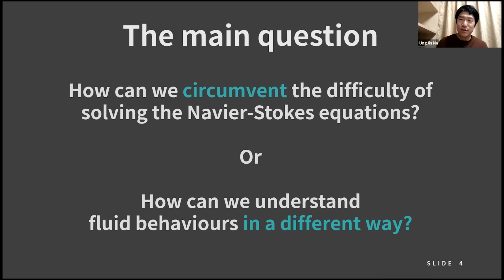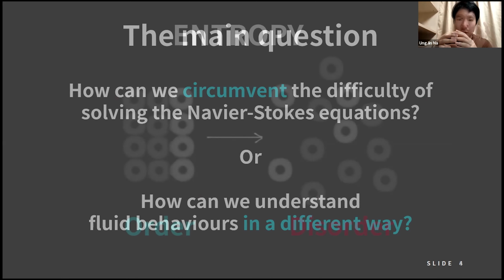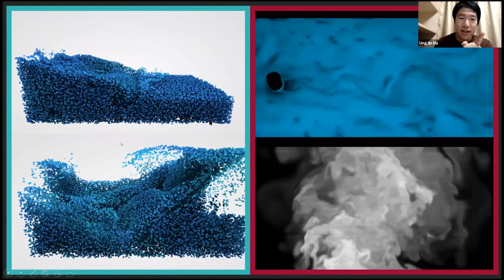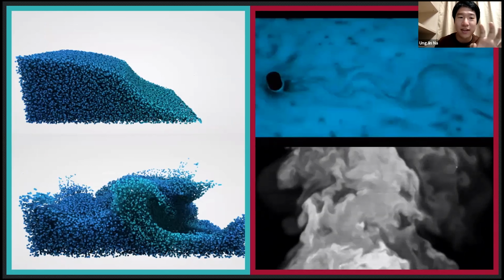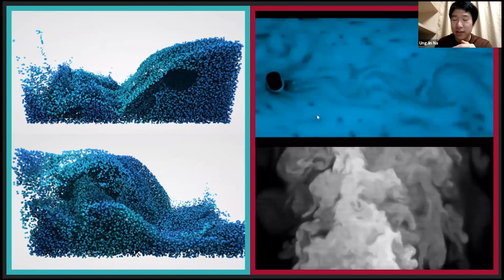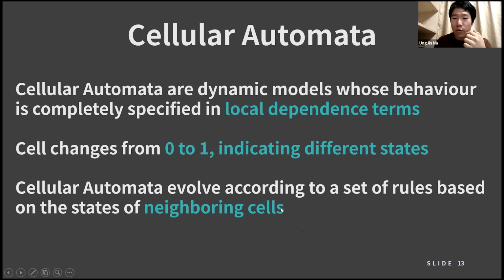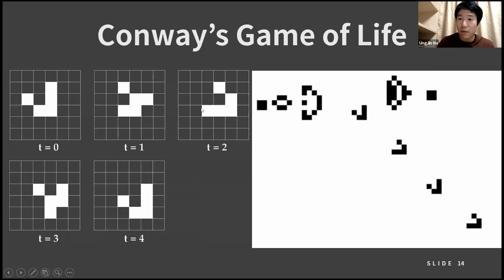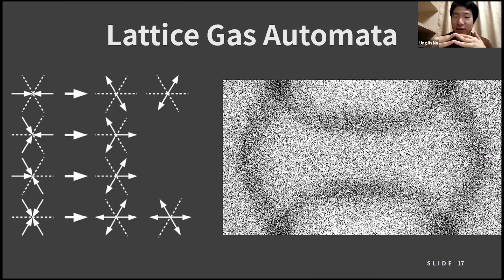Glimpses from our webinar on Fluid Dynamics | UngJin Na (POSTECH South Korea) | Researcher On Web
Last Sunday we had an amazing researcher 𝐔𝐧𝐠𝐉𝐢𝐧 𝐍𝐚 from 𝙋𝙤𝙝𝙖𝙣𝙜 𝙐𝙣𝙞𝙫𝙚𝙧𝙨𝙞𝙩𝙮 𝙤𝙛 𝙎𝙘𝙞𝙚𝙣𝙘𝙚 𝙖𝙣𝙙 𝙏𝙚𝙘𝙝𝙣𝙤𝙡𝙤𝙜𝙮, 𝙎𝙤𝙪𝙩𝙝 𝙆𝙤𝙧𝙚𝙖 who talked about Lattice Boltzmann Method from both the historical perspective and the technological perspective.

In this talk UngJin discussed about how the particles of fluid and their collisions translate in the macroscopic level to define the flow in these systems. He started by talking about the life and contributions of the Ludwig Boltzmann and how he laid the foundation of the Kinetic theory. He then introduced the cellular automata algorithm that is used to study the changes in a fluid by studying the changes to discrete particles. He brought the talk full circle by explaining the analogy between collisions and streaming using the Navier Stokes equation. He eventually concluded by showing a few simulations of how these tools allow for easier computation and visualisation of fluid flow.

If you are a researcher and want to be a part of our platform, click on the link below to explore a plethora of opportunities to showcase your work: